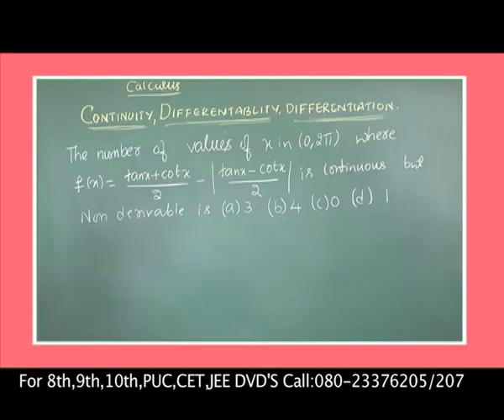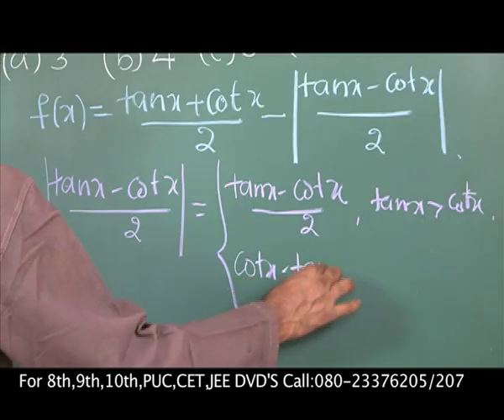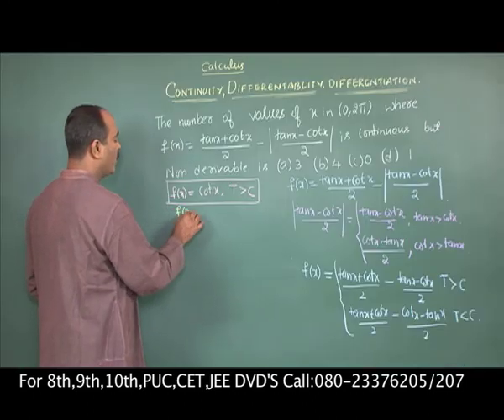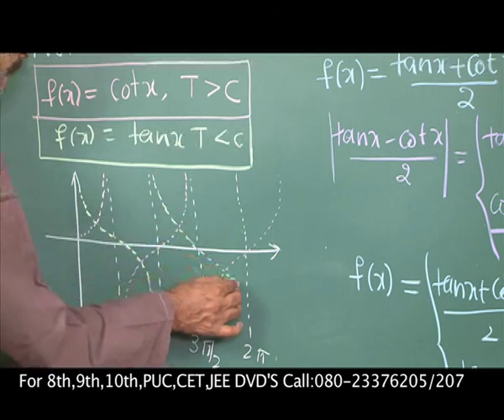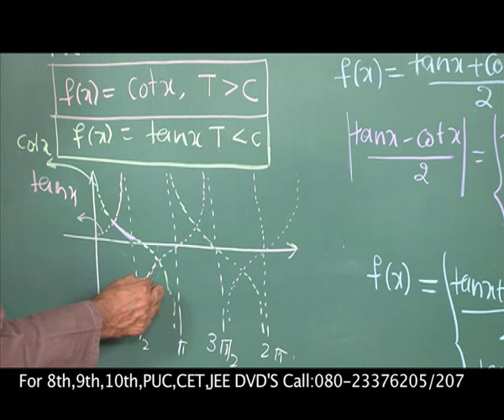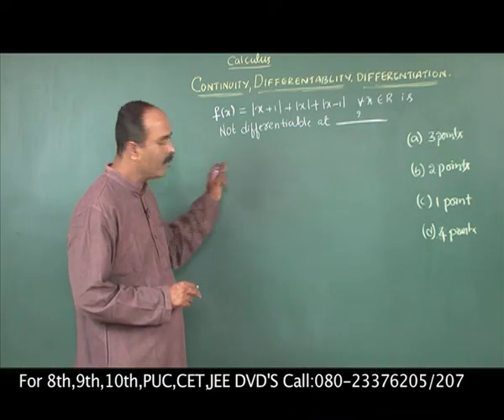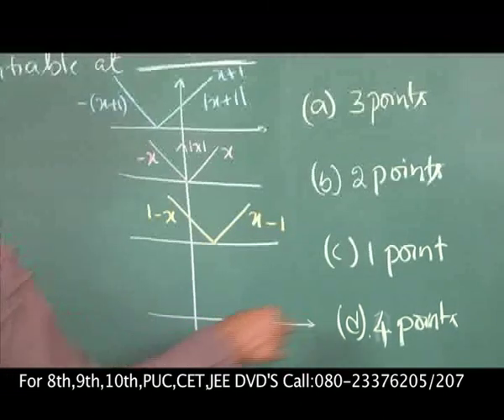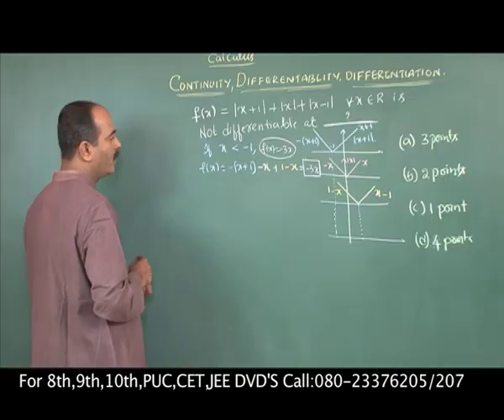Continuity-P3 || JEE || Deevige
Continuity_p3 Deevige Classes Pvt Ltd (DCPL)